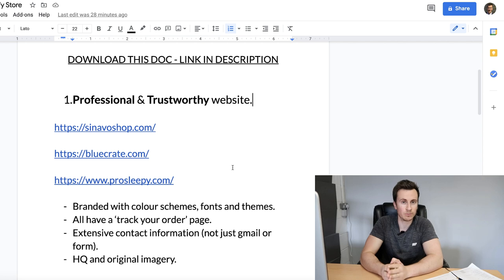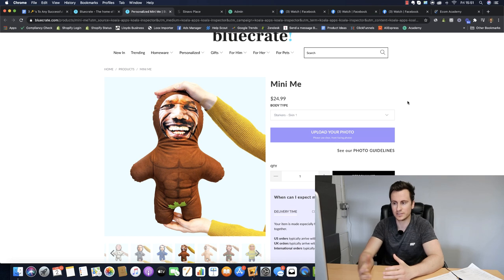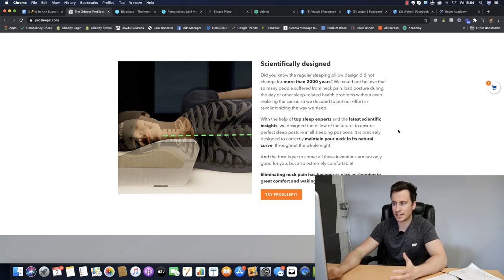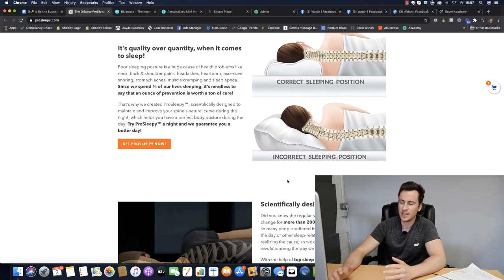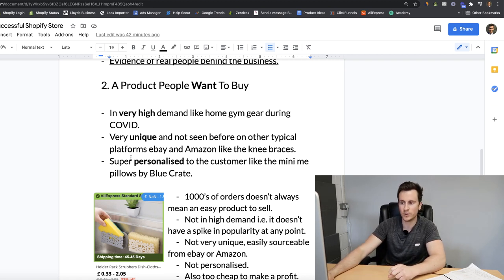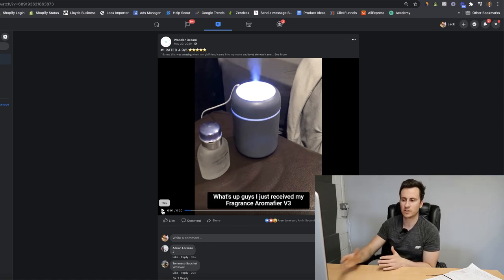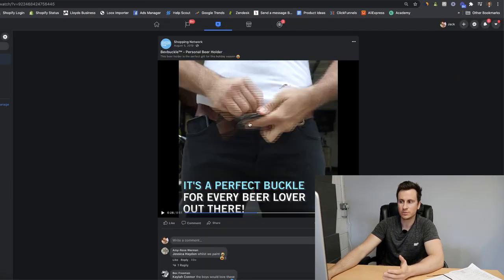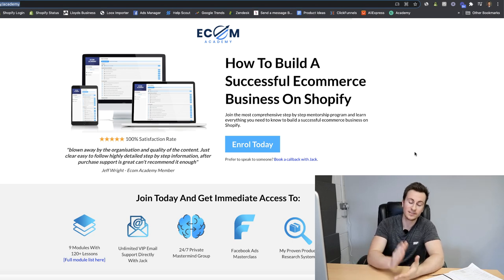🔑 3 KEYS To SUCCESS On SHOPIFY | What EVERY Profitable Shopify Store Does